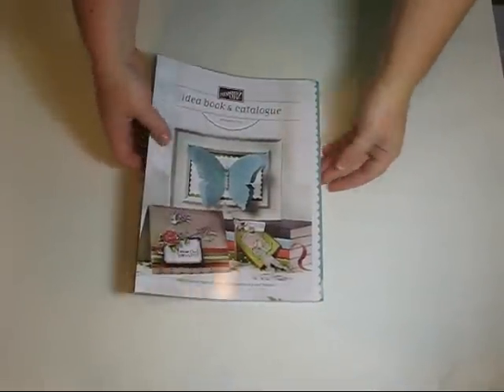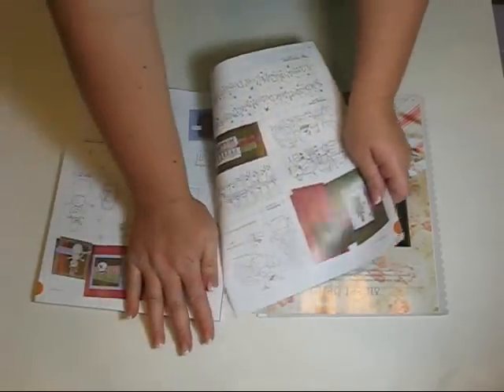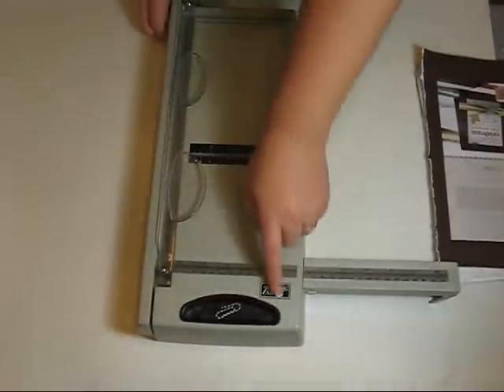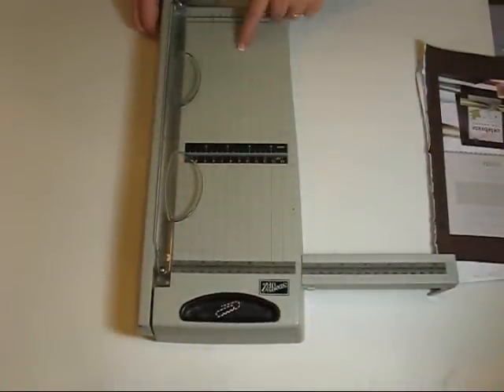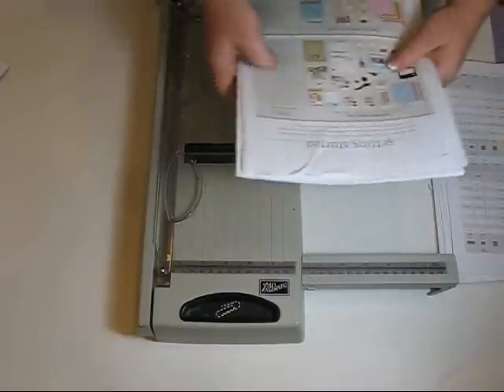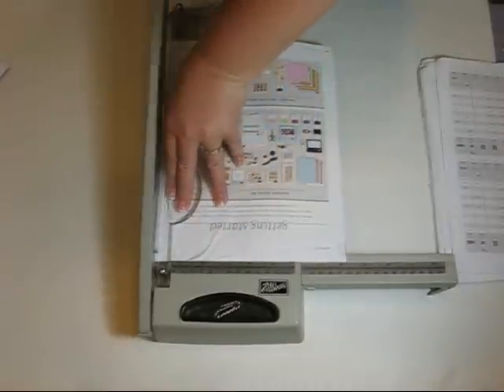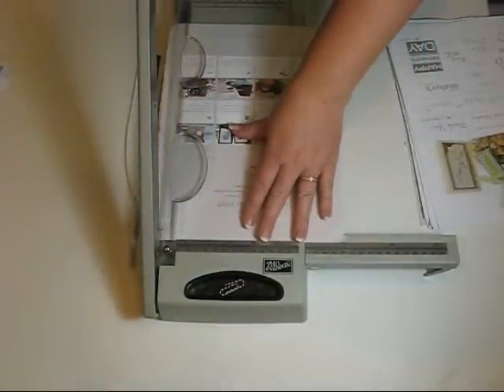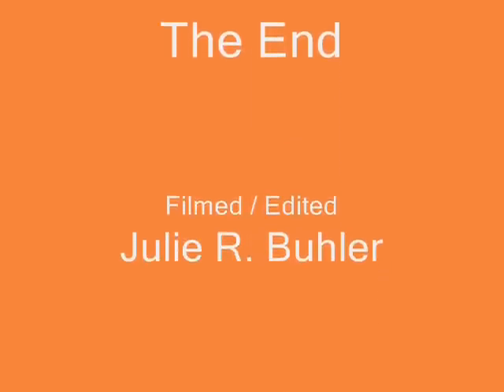Paper Pleasing ~ Removing Glue Binding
Showing hoe to remove glue from a catalog to prep for coil binding